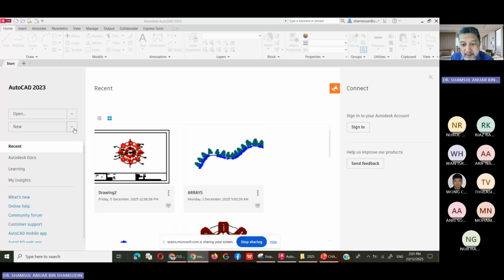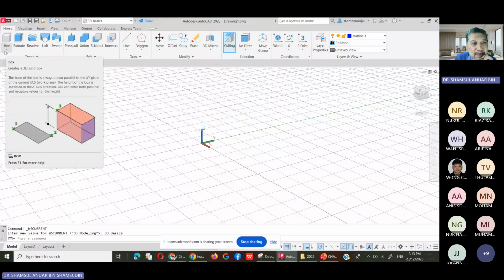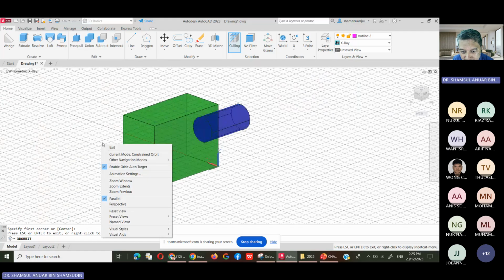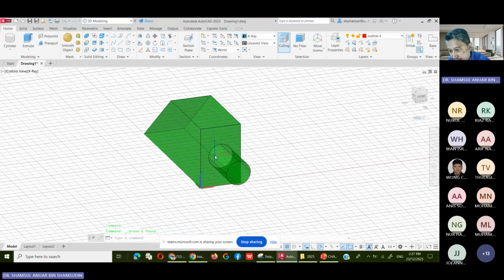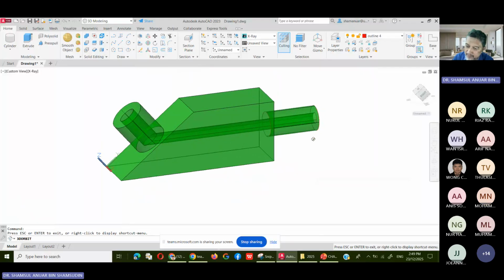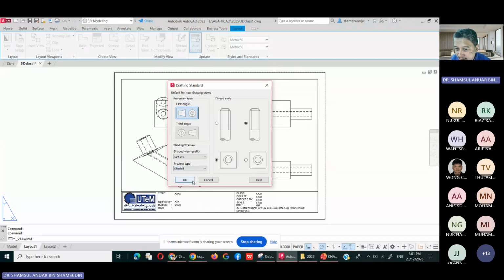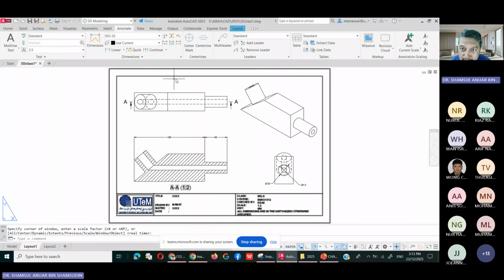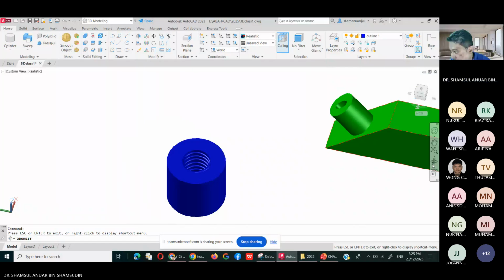CHRISTMAS WEEK CLASS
| SOLID MODELING